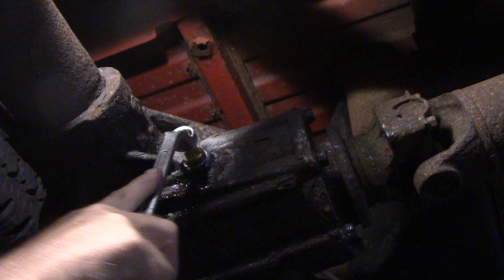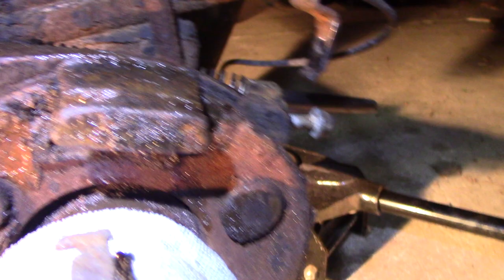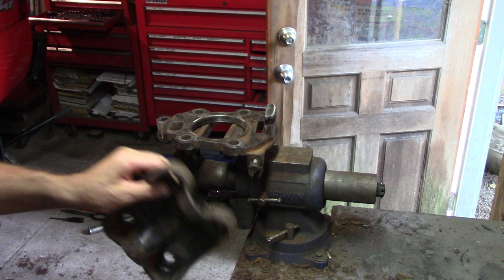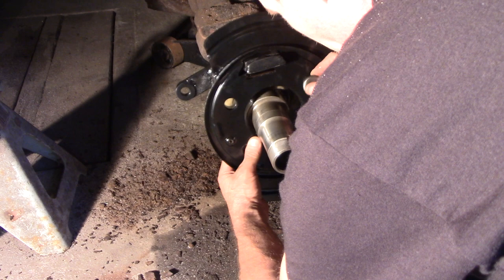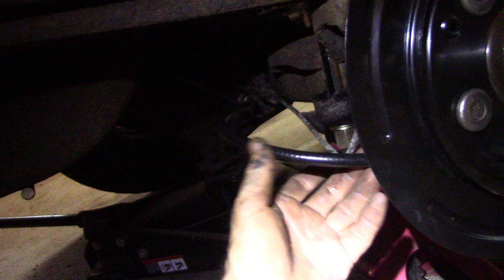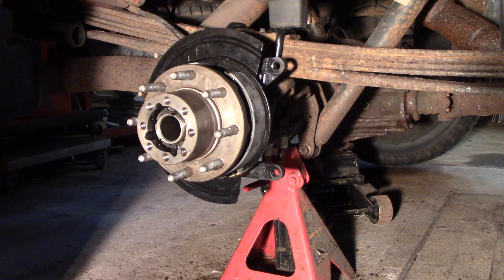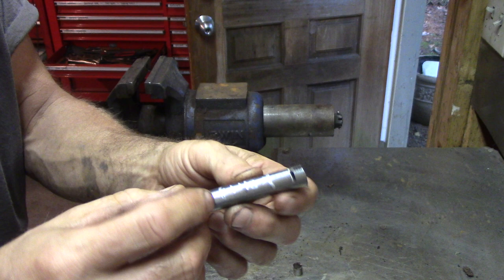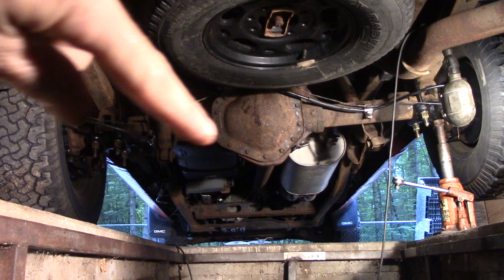2002 GMC 2500 HD complete parking brake overhaul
After breaking a cable from rusty parts, I decided to replace everything related to parking brake system. There was a lot more to it than I expected for a just a broken cable.